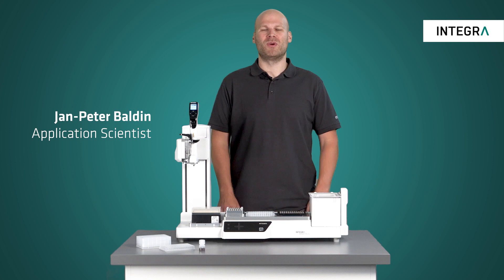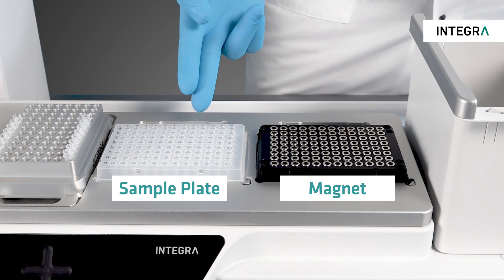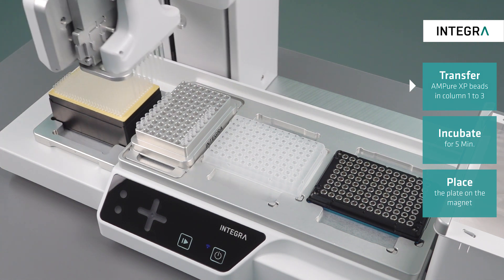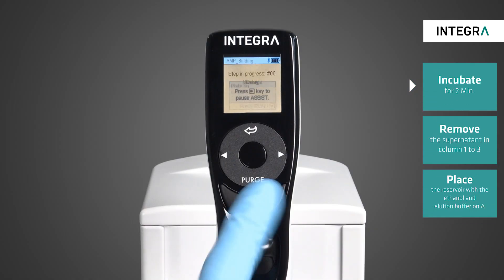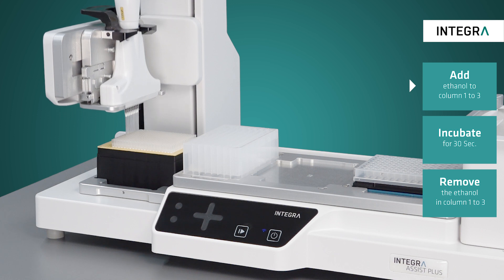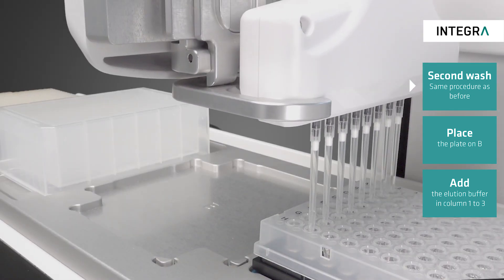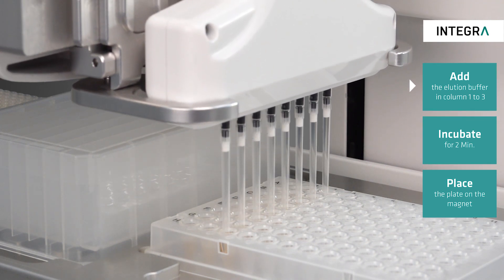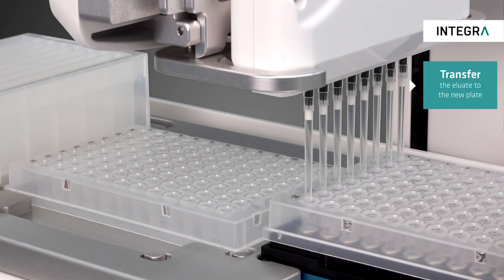Magnetic bead purification automated with the ASSIST PLUS pipetting robot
Automated magnetic bead clean-up for DNA purification with step by step instructions, pictures & videos, app note as PDF download

Agencourt AMPure XP beads (Beckman Coulter) are used for DNA purification in a variety of applications, including PCR, NGS, cloning and microarrays. The ASSIST PLUS pipetting robot provides a solution for optimal bead separation and maximized recovery of precious samples. User guidance throughout the entire protocol ensures an error-free pipetting procedure. Careful and accurate handling of the magnetic beads by the ASSIST PLUS leads to superior reproducibility and consistency during the experiment. Taken together, the ASSIST PLUS provides researchers with an easy and highly efficient way to purify DNA from PCR reactions using AMPure XP magnetic beads.